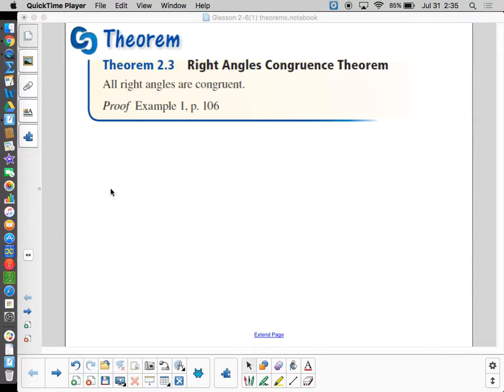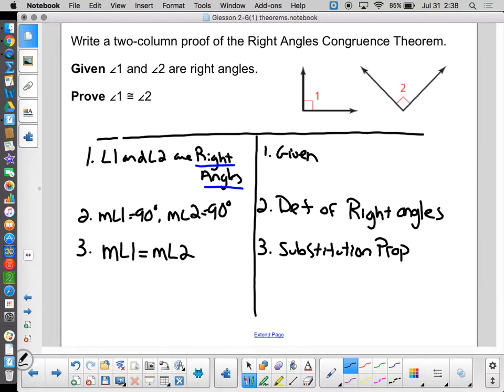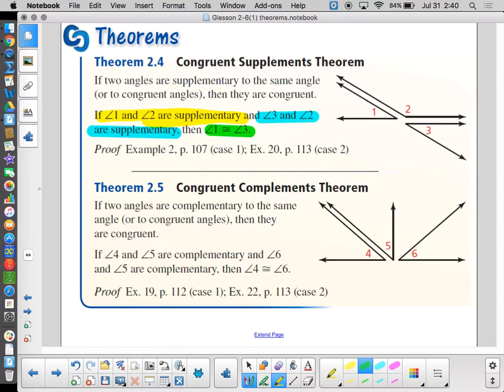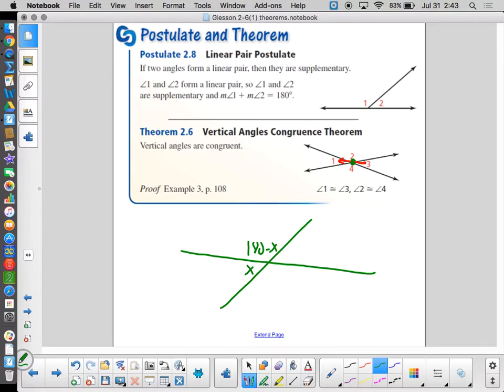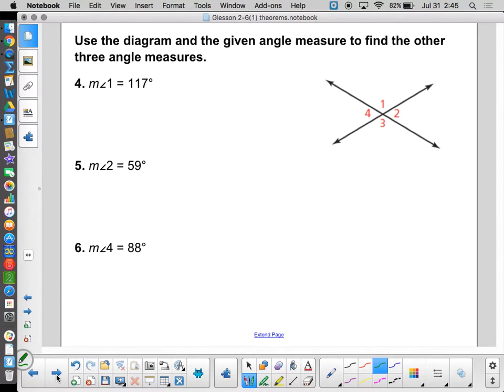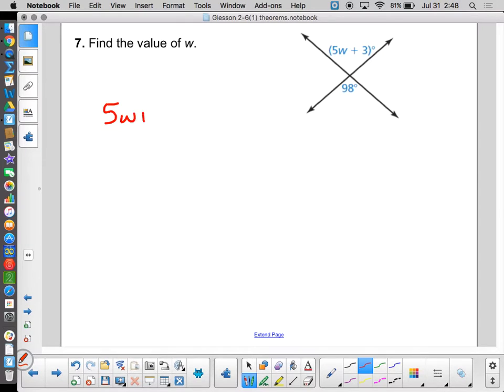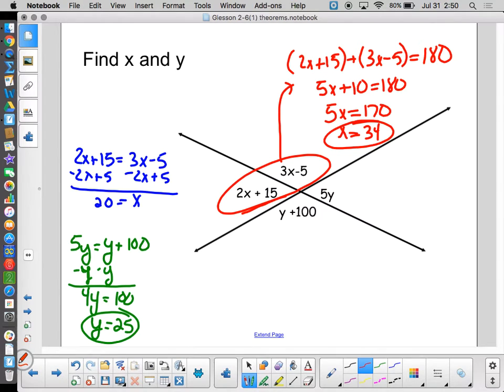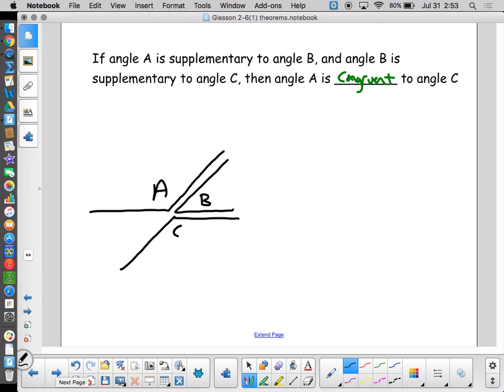Chapter 2 Section 6(1) Angle Theorems